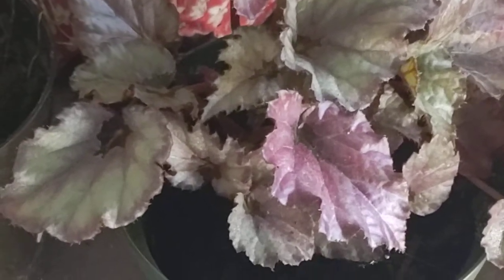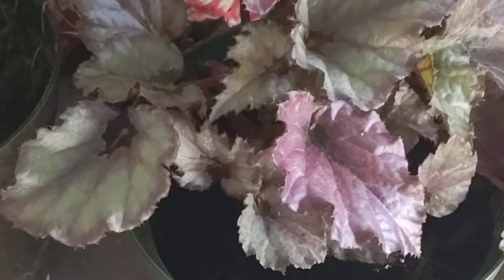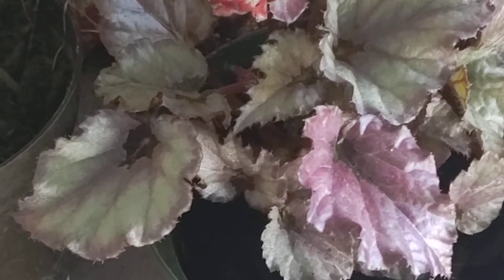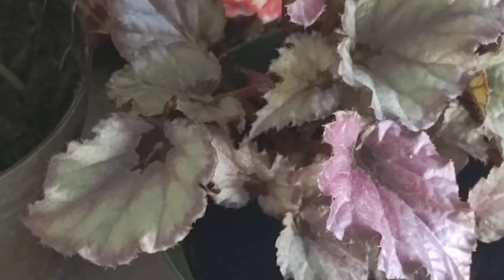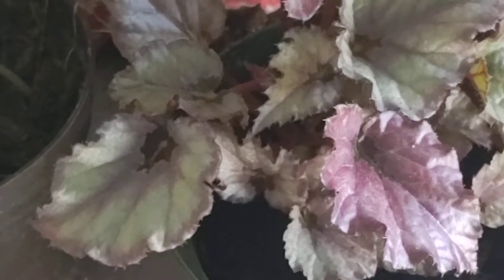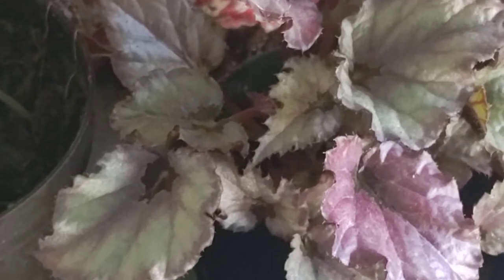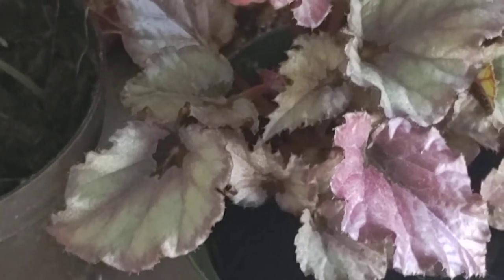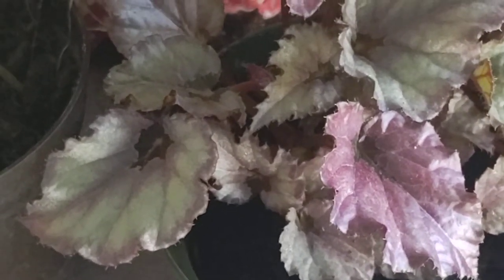Rex Begonia Houseplant